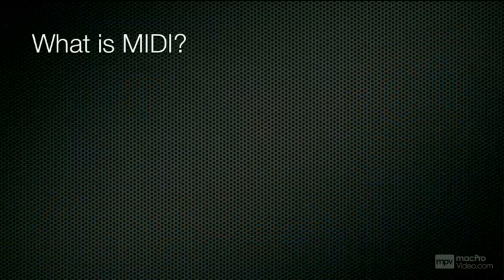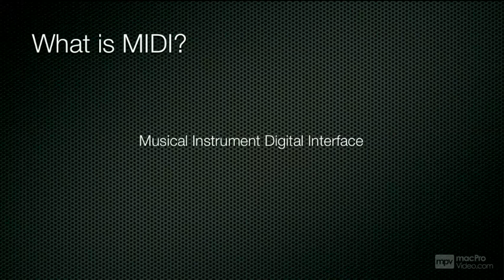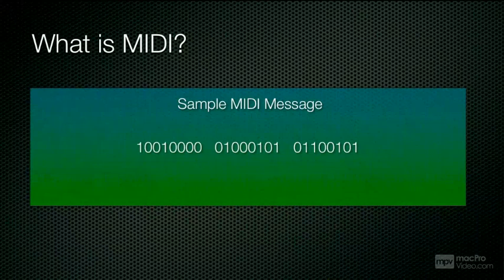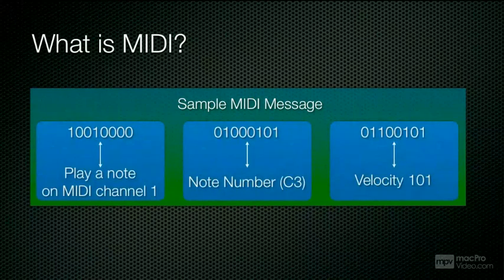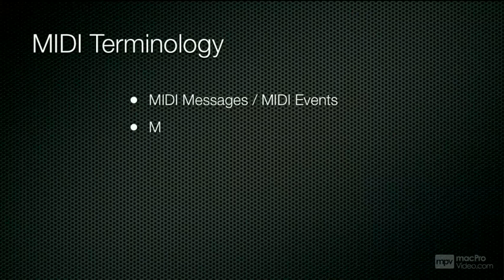What is MIDI?